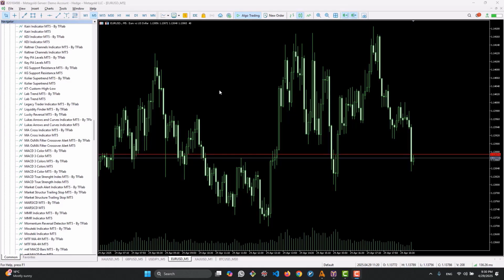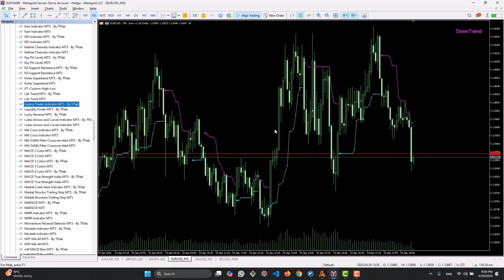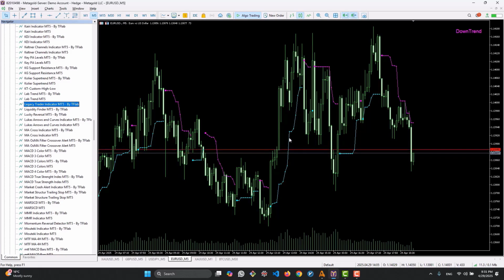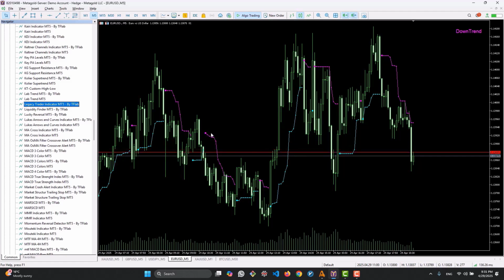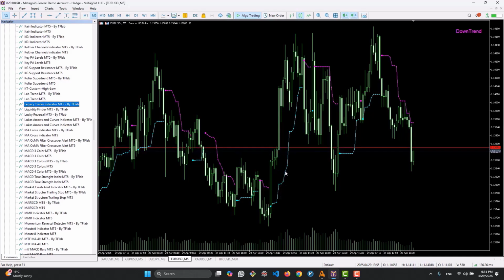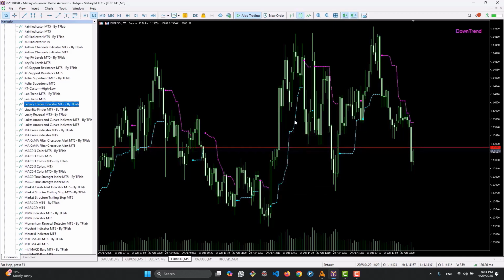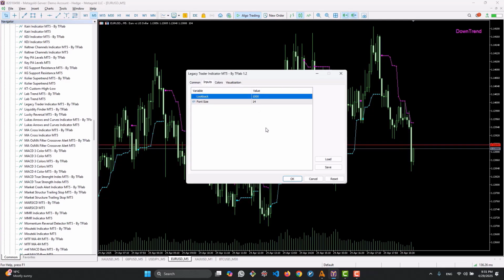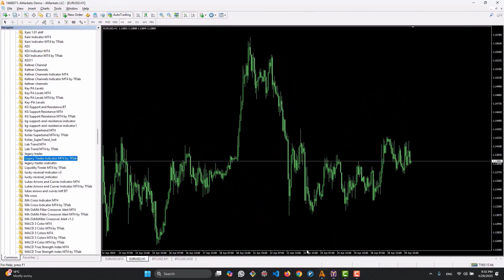🚀 Legacy Trader Indicator MetaTrader 4/5 – 2026 [Developer Update] - [TradingFinder]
☄️ Legacy Trader Indicator for MetaTrader 4/5

📊 Indicator Overview
The Legacy Trader Indicator is a powerful tool for identifying market trends and generating buy and sell signals on the MetaTrader 4 and 5 platforms. When the indicator line is below the candles and blue, it signifies an uptrend, while a purple line above indicates a downtrend. This allows traders to effectively choose entry points for trades.

In the indicator settings, traders can adjust the number of candles used for calculations and modify the font size for trend indication texts. These customizable options ensure that the legacy trader indicator fits different trading styles and preferences for clarity in market trend communication.

00:03 Intro
00:16 Trend signals & trailing stops
00:25 Blue line uptrend below price
00:34 Purple line downtrend above price
00:52 Buy/sell entries trailing SL
01:09 History calculation settings
01:28 Font size display settings
01:38 MT4 version overview